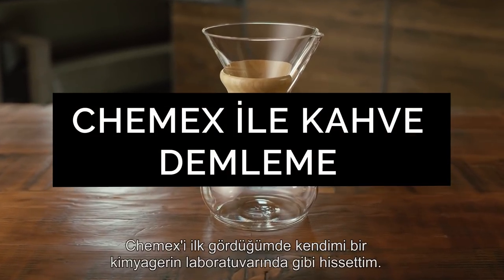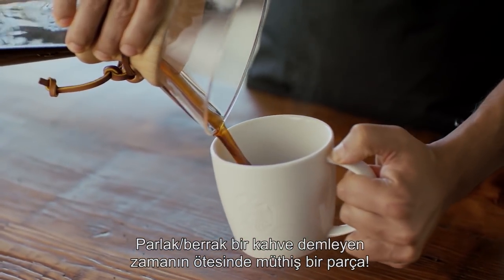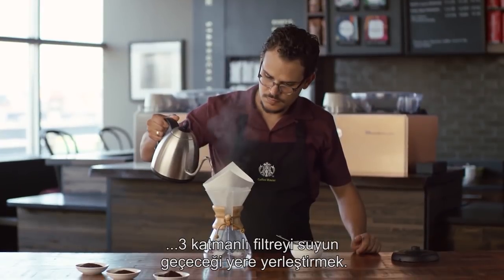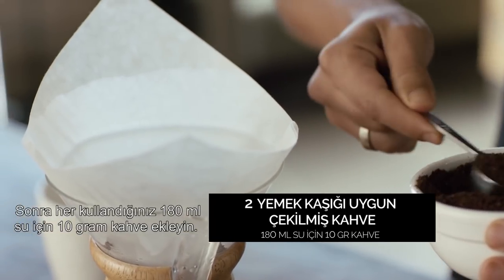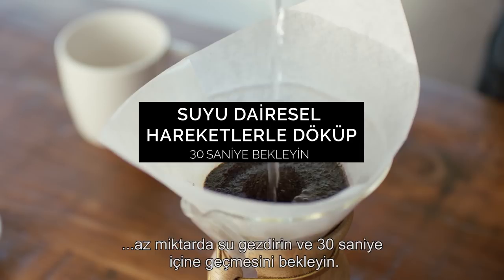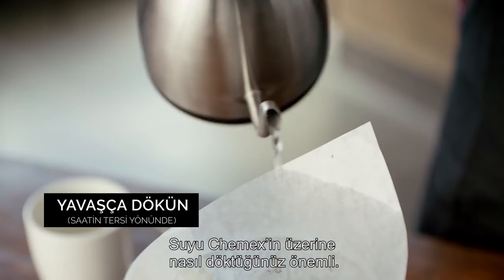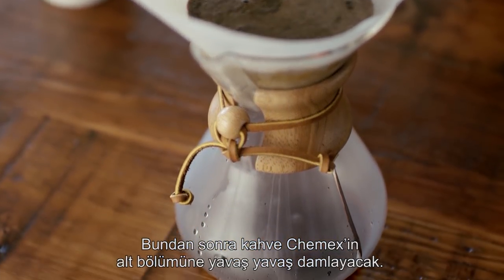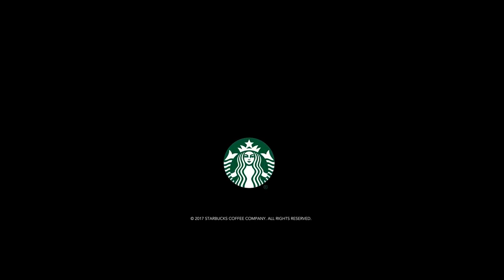Chemex Demleme Yöntemi | Chemex ile Kahve Nasıl Demlenir? - Starbucks Türkiye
Evde en kolay kahve demleme yöntemlerinden biri olan Chemex demleme yöntemini ve uygulanışını videomuzda bulabilirsiniz. Siz de chemex kahve demleme ile evinizde ya da iş yerinizde mükemmel kahveler yapabilirsiniz.

Chemex demleme yöntemi ile kahve nasıl yapılır?

- Chemex'in ağzına koyduğumuz filtreyi ıslayın ve filtrede kalan suyu boşaltın,
- Ardından her 180ml sıcak su için 10 gram kahve ekleyin,
Kahveyi biraz ıslatmak için suyu dairesel hareketlerle üstüne gezdirip 30 sn. bekleyin,(Bu aşama kahvenin doğal aromasının ortaya çıkacağı aşama olduğu için oldukça önemlidir.)
- Suyu saatin tersi yönünde daireler çizerek yavaş ve düzenli şekilde kahvenin üzerine dökün,

- Artık kahveniz demlenmeye hazır. Chemex'in altına yavaş yavaş damlayacak kahveniz, sosyal medyada paylaşmak için de harika bir görüntü sunacak. Afiyet olsun.

Starbucks olarak 1971'den beri, yalnızca en kaliteli Arabica kahve çekirdeklerini tedarik etmek, bunları büyük bir titizlikle kavurmak için çok çabalıyoruz. Kahve tutkumuzla yalnızca dünyanın en kaliteli kahve çekirdeklerini paylaşma sevgimiz yarışabilir.

Starbucks, dünyayı dolaşarak her bölgenin sunduğu en kaliteli, yetiştirildiği bölgenin lezzet özelliklerini en iyi yansıtan kahveleri keşfeder ve satın alır. Her Starbucks kahvesi fincanında bunu hissedebilirsiniz.

Starbucks Türkiye Resmi Hesabıdır.
The official Starbucks Turkey YouTube Channel